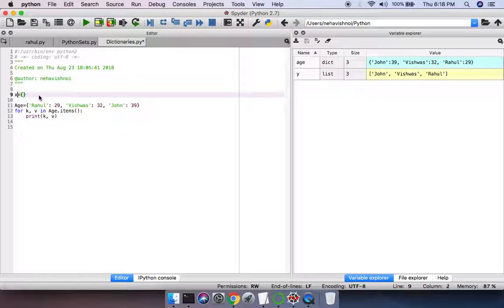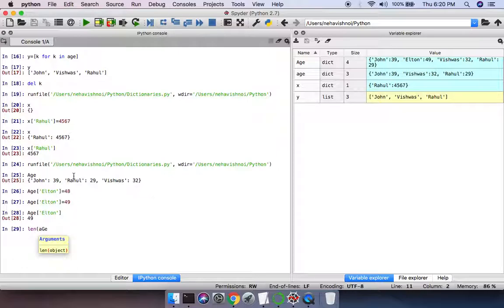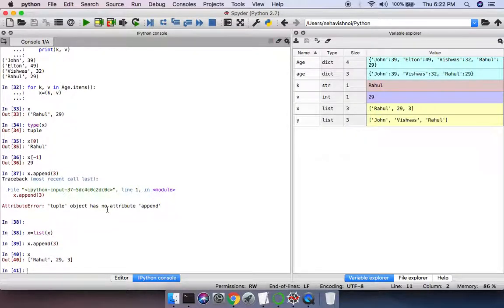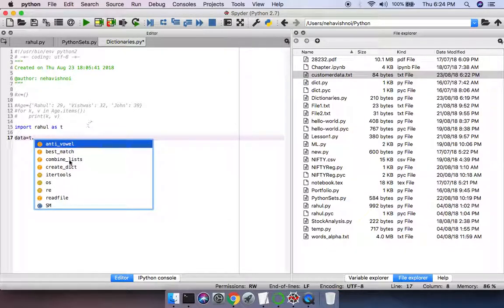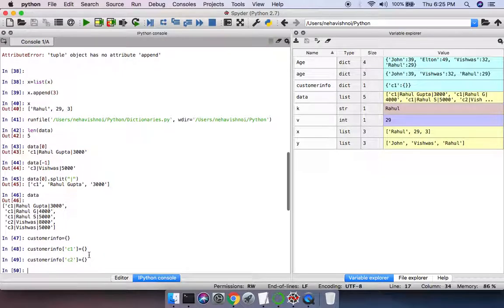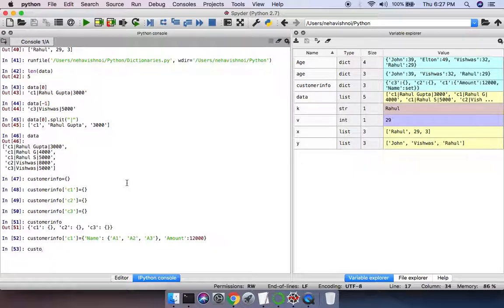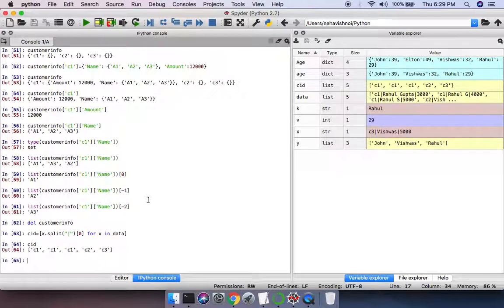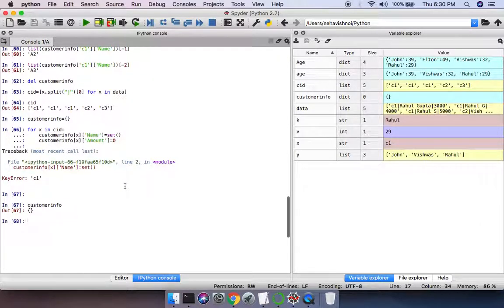Python Dictionaries Part 1 Lesson4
I had to break the video into 2 parts because it crossed 15 minutes so please watch both parts.

This video cover Python Dictionaries which are key-value pairs.